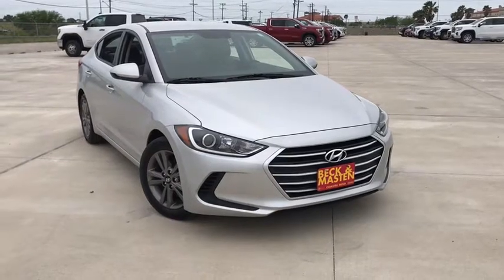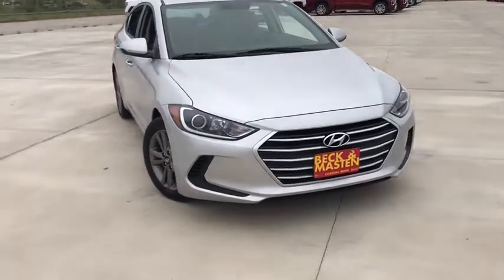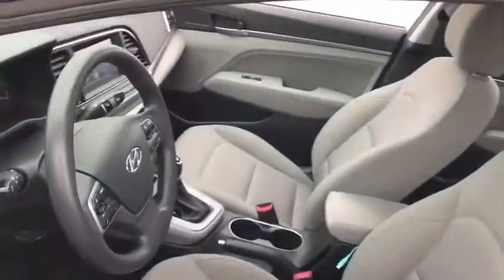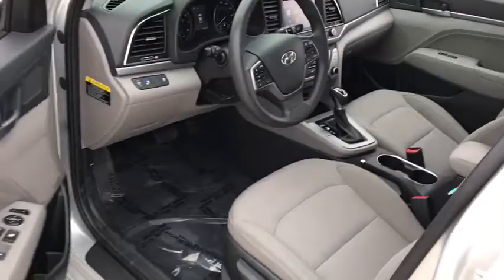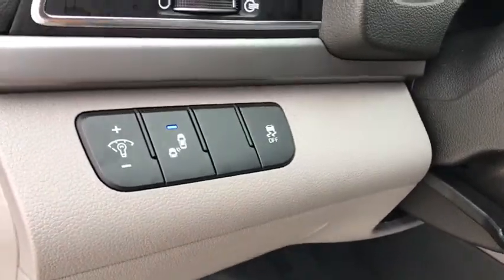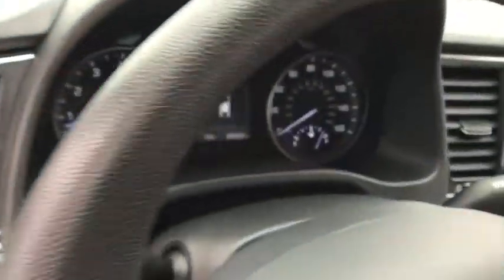2018 Hyundai Elantra Corpus Christi, Kingsville, Alice, San Antonio, Robstown, TX TP297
Used 2018 Hyundai Elantra available in Robstown, Texas at Beck & Masten GMC Buick Coastal Bend. Servicing the Corpus Christi, Kingsville, Alice, San Antonio, TX area.

CARFAX One-Owner. Silver 2018 Hyundai Elantra FWD 6-Speed 2.0L 4-Cylinder DOHC 16Vbrbr#1 for 3 Reasons: Price, Selection, Repeat Business. Recent Arrival!brbrAwards:br  * 2018 KBB.com 10 Best Sedans Under $25,000   * 2018 KBB.com 10 Coolest New Cars Under $20,000   * 2018 KBB.com 5-Year Cost to Own Awards   * 2018 KBB.com 10 Most Awarded Brands